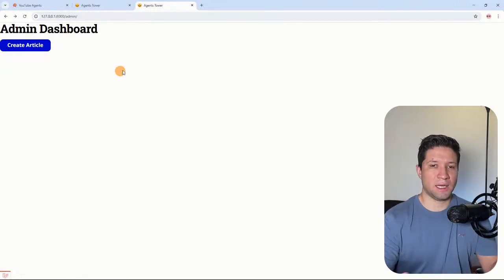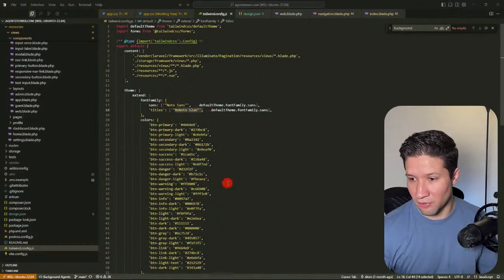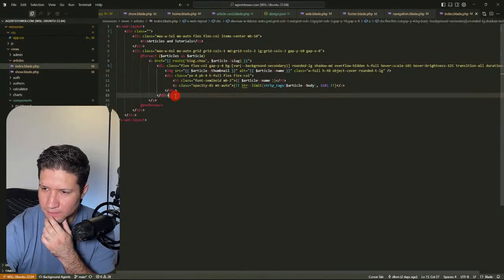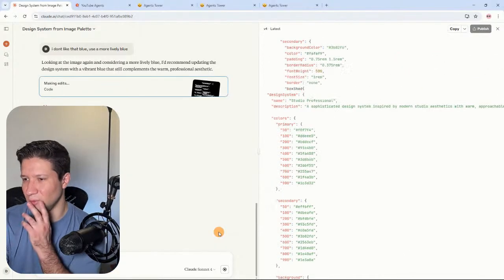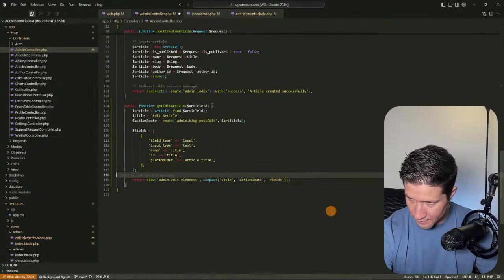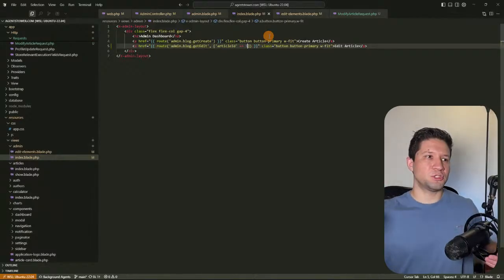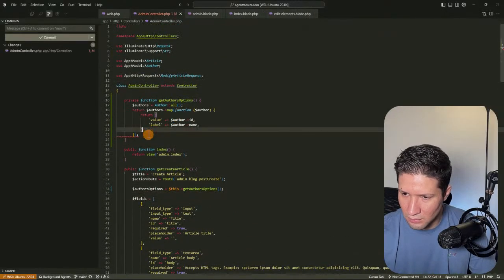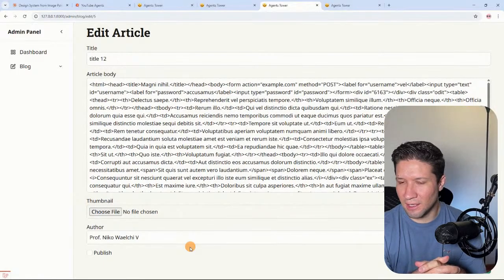Live coding session: making a blog with Cursor and Laravel (php) - part 3